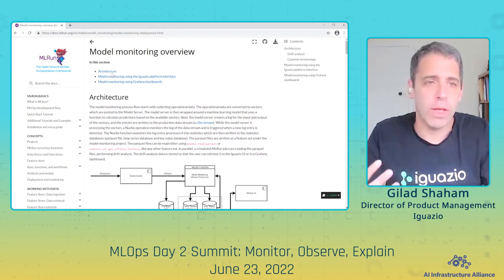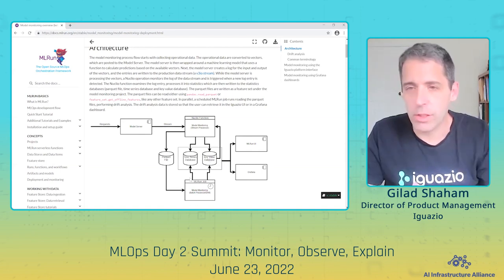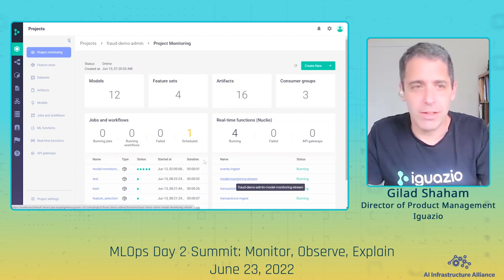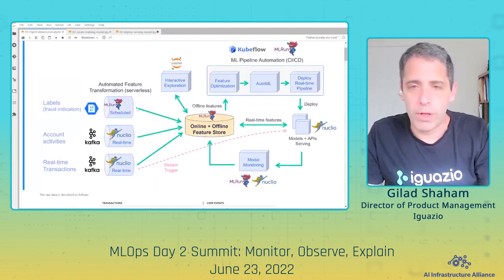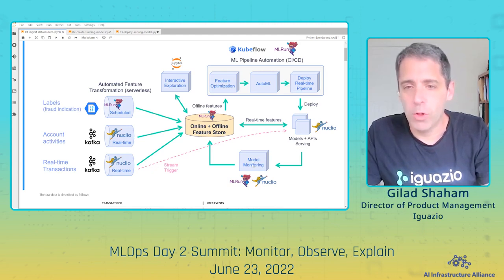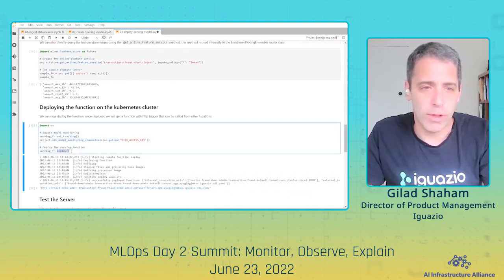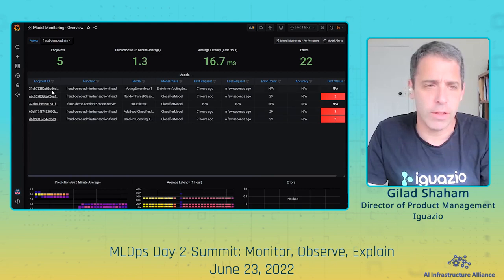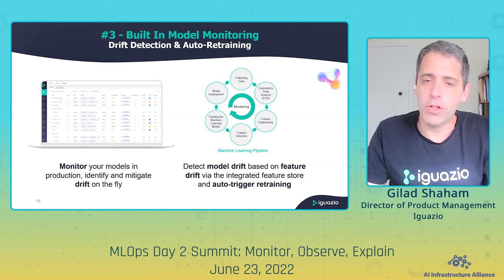AI Infrastructure Alliance (AIIA): Model Serving and Drift Detection with the Iguazio MLOps Platform